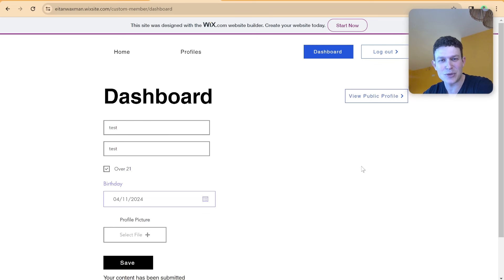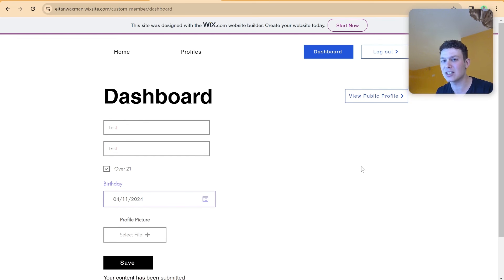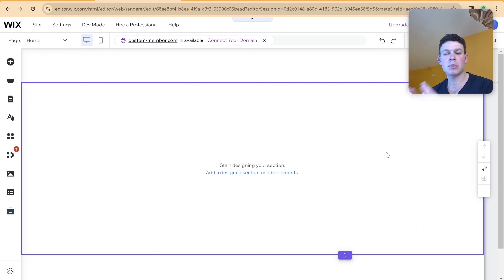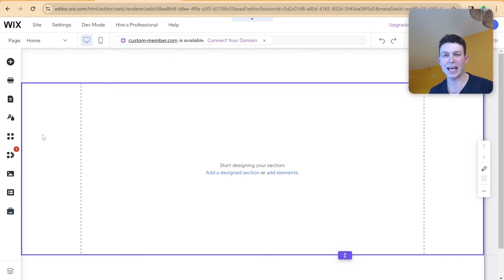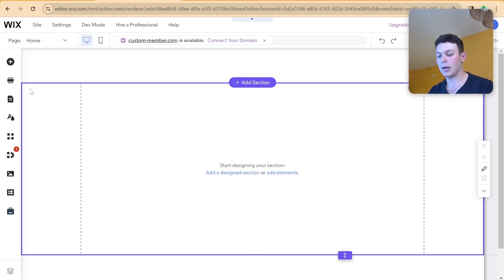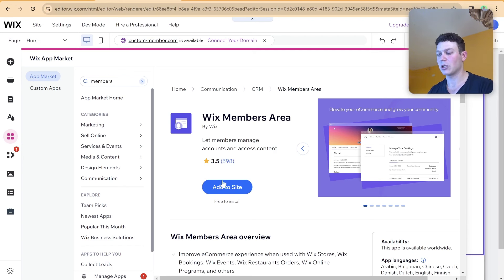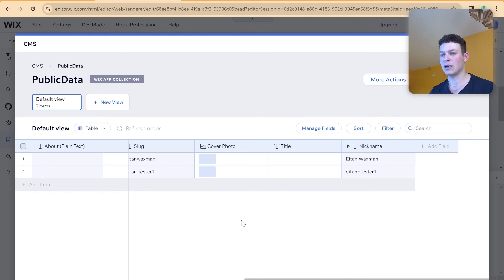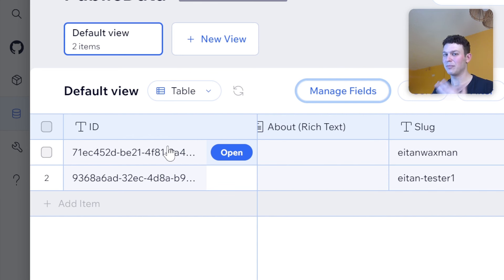How to Make Custom Member Profiles in Wix with (almost) No Code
Timeline:
01:05 Installing the Wix members area app
03:20 Turning on dev mode and explaining member collections
07:40 Creating a CMS collection
11:20 Setting up the data set connection
14:22 Filtering the data set to show only the logged-in member's profile
17:45 Creating a form to collect member profile information
22:20 Adding a save button and connecting it to the data collection
27:30 Implementing code to hide the create new profile button after saving